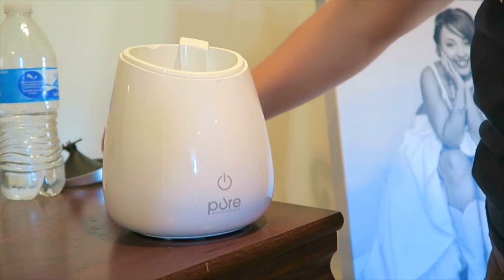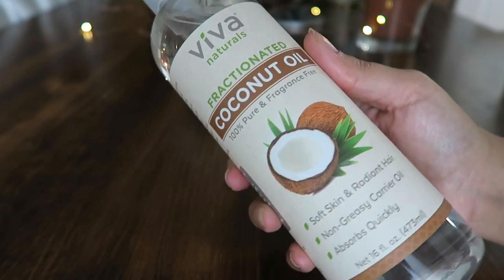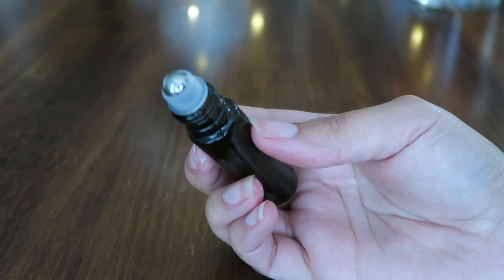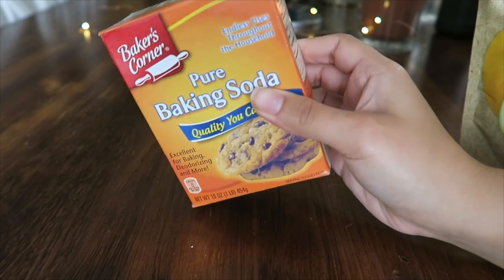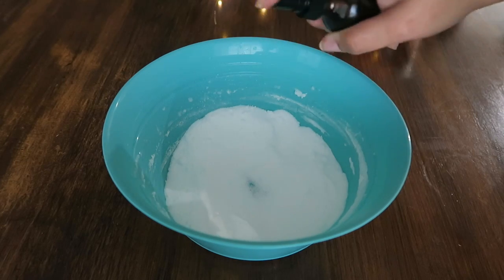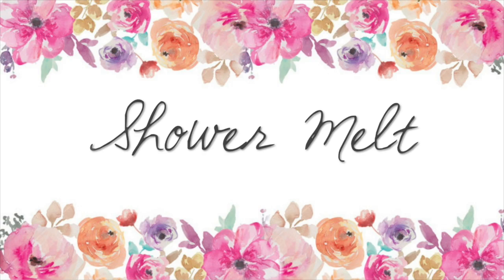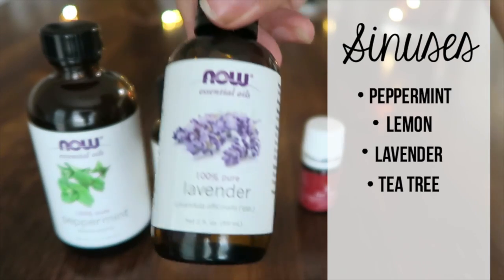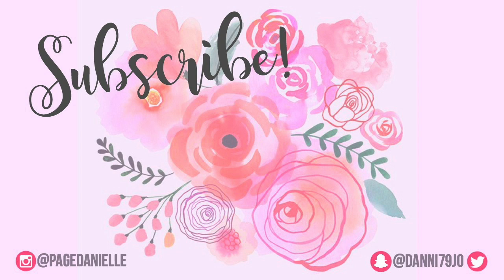5 ESSENTIAL OIL DIY'S | ESSENTIAL OIL 101 | Page Danielle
Today I am sharing all things ESSENTIAL OILS!! What diffuser I use, What are my favorite diffuser blends, and also some quick & easy DIY essential oil recipes!!

ROLLERBALL BOTTLES
SPRAY BOTTLES
CARRIER OIL
CITRIC ACID
SILICONE MOLDS

TOILET BOMB RECIPE
1C Baking Soda
1/4C Citric Acid
1T Hydrogen Peroxide
1/2t White Vinegar
15 drops Essential Oil

SHOWER MELT RECIPE
1C Baking Soda
1/3C Water
10 drops Eucalyptus
10 drops Peppermint
10 drops Lavender

SLEEPY SPRAY MIST RECIPE
10 drops Lavender
10 drops Frankincense
3T Water
3T Witch Hazel

I will contact the winner of the shirt on June 11th!! GOOD LUCK 💕🍃

Thank you so much for stopping by my channel, it TRULY means the absolute world to me! I wouldn't be who I am today without the love + support that you guys show every day! TY :)

xox... PD🌸

I would love for you to join our YT family!!

---Influenster---
They send FREE FULL-SIZE items right to your front door!! They are just looking for your honest feedback :)